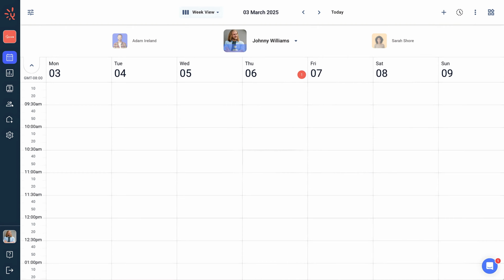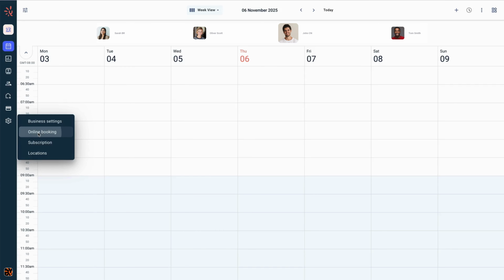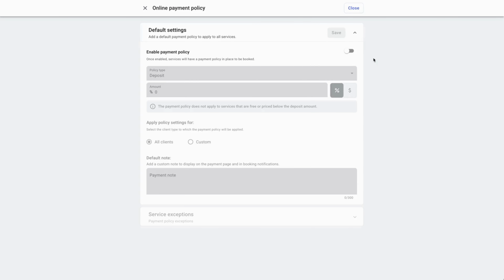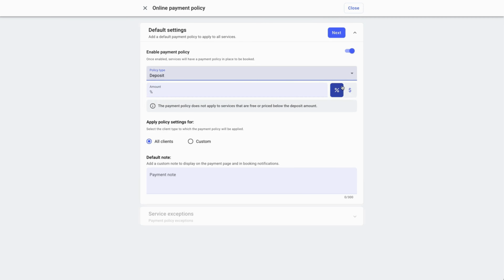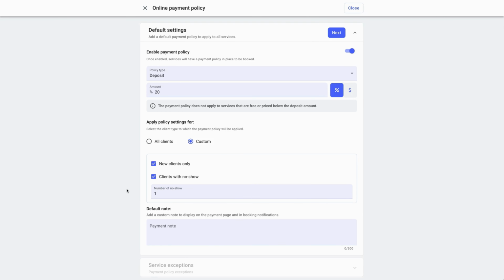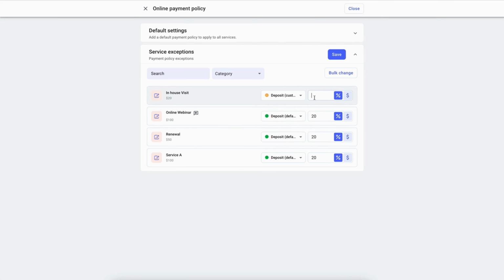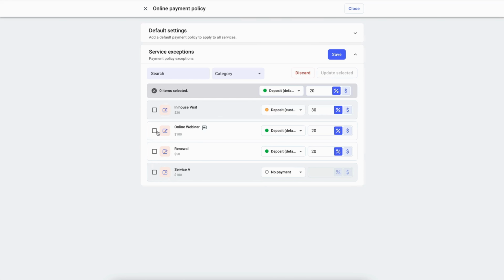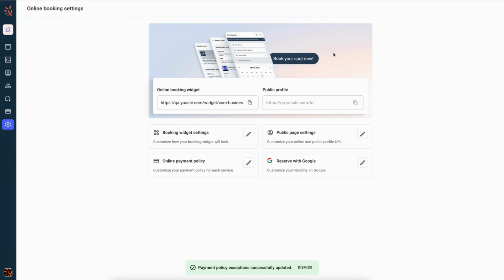How to Set Up Your Payment Policy on Yocale | Step-by-Step Guide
In this step-by-step tutorial, we’ll walk you through everything you need to set up a payment policy on Yocale.